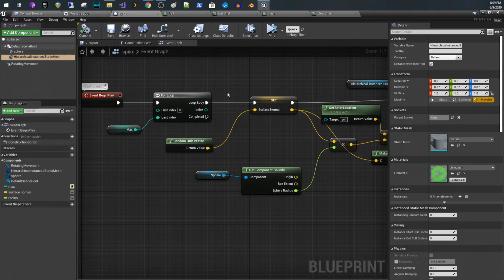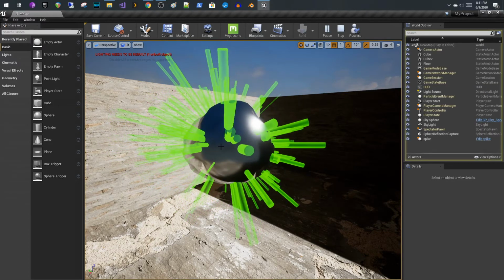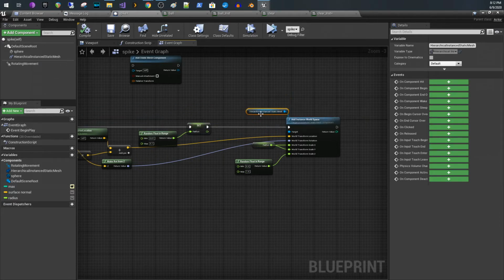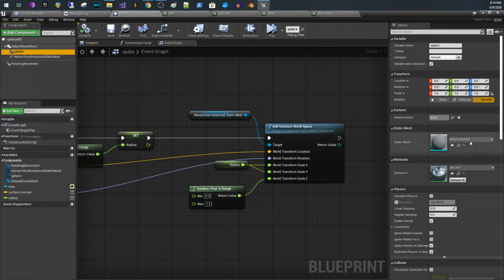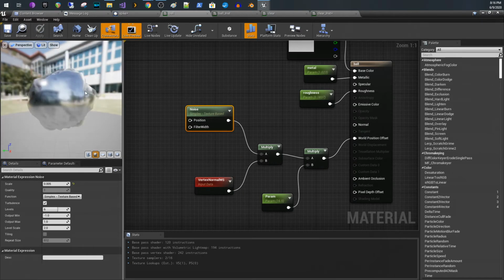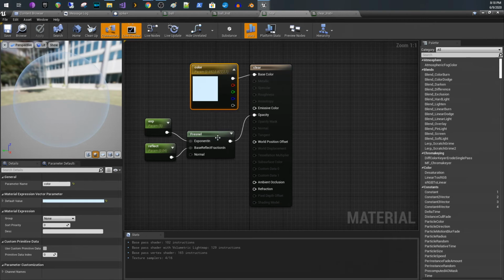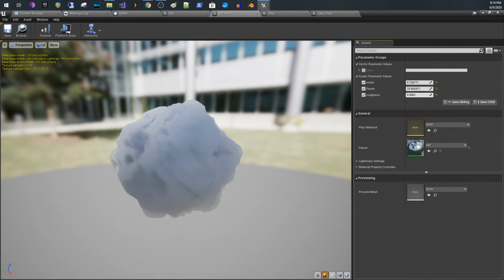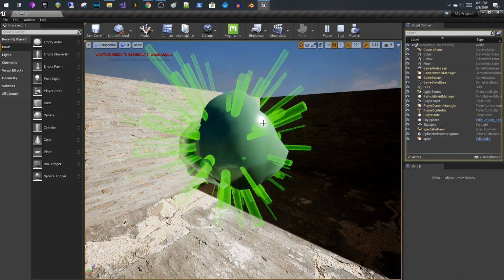Rotating SPIKED ORB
In this video I use a hierarchical instance static mesh to create a spike ball that rotates. I am using random unit vectors to calculate the direction and position of the spikes using blueprints. I also show you how to create two materials using translucent and fresnel characteristics. Finally, I show you how to use a noise node to create World position offsets in your material.